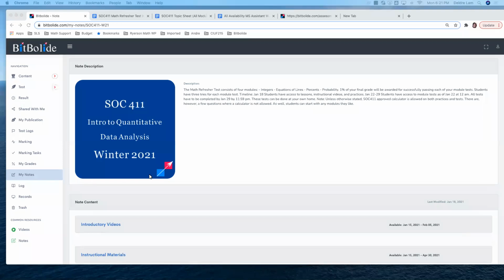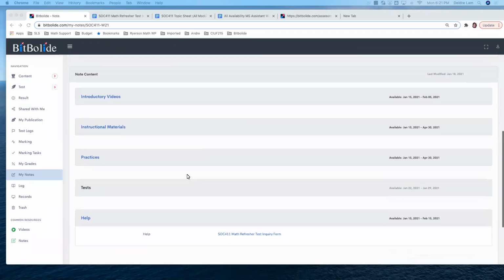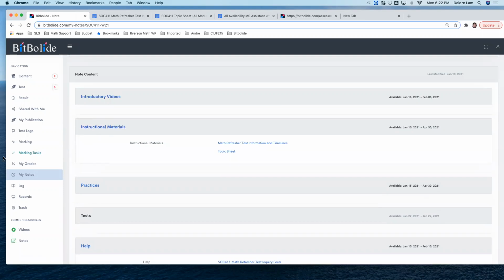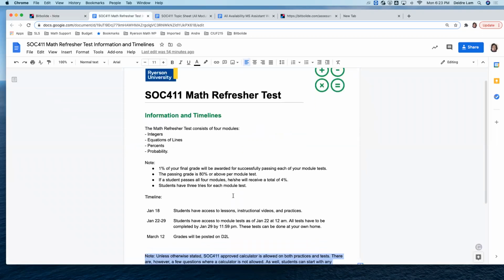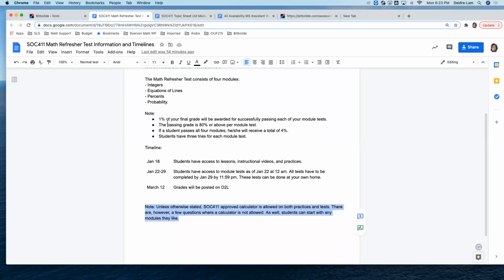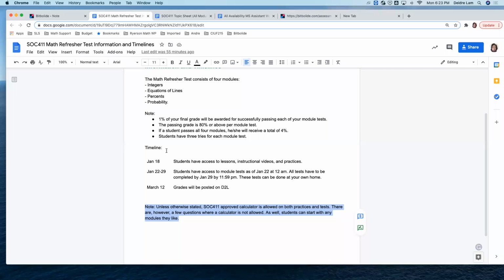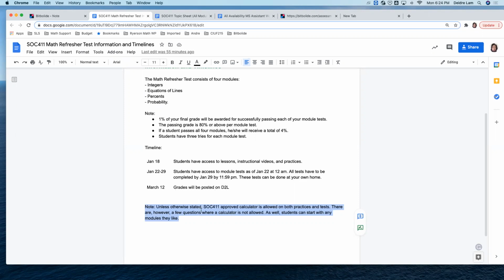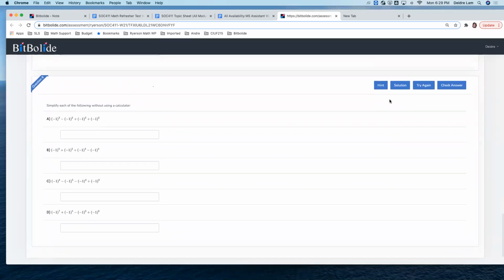Video #2: SOC411 Math Refresher Test Overview Video